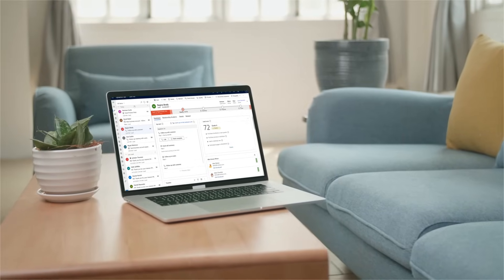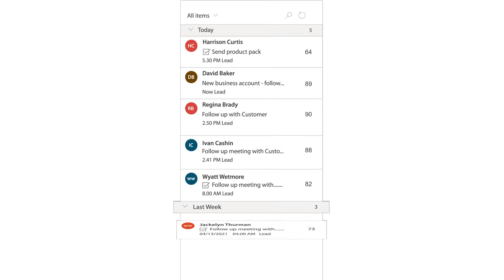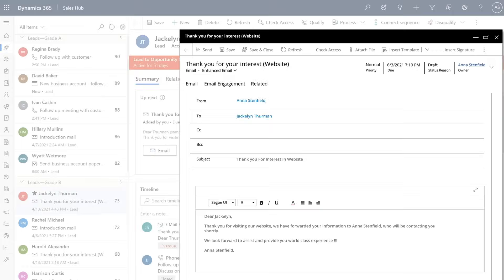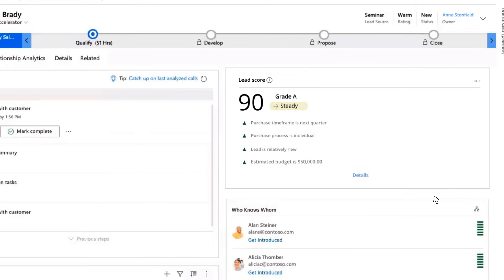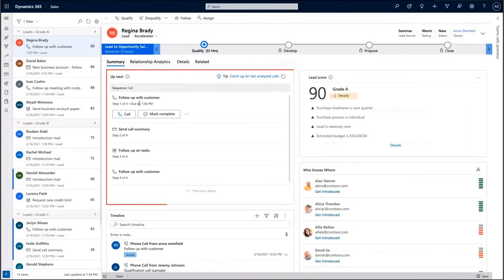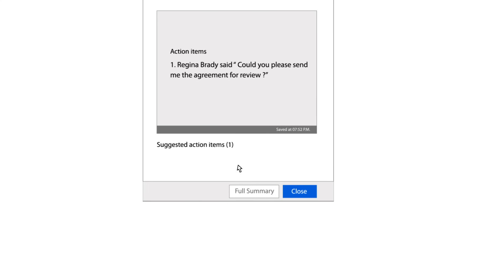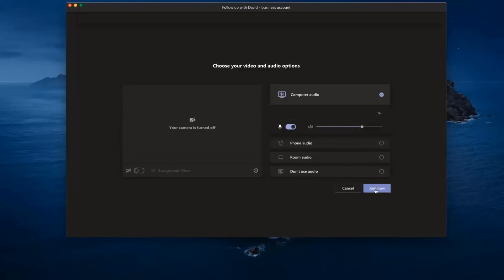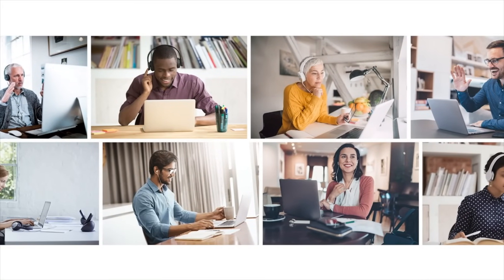Microsoft Dynamics 365 Sales Accelerator Overview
In this video, get a comprehensive overview of Sales Accelerator in Microsoft Dynamics 365.